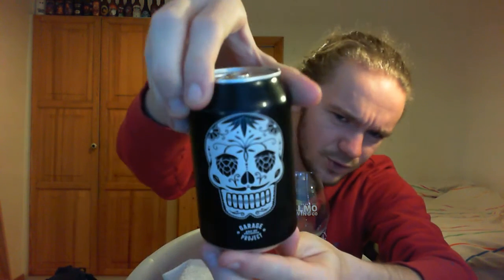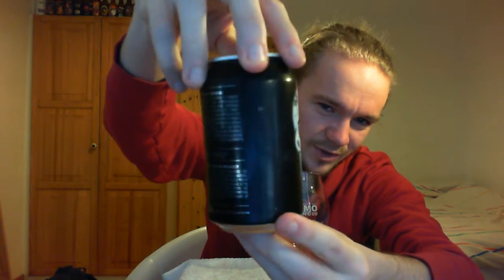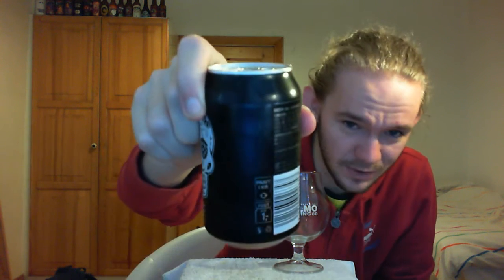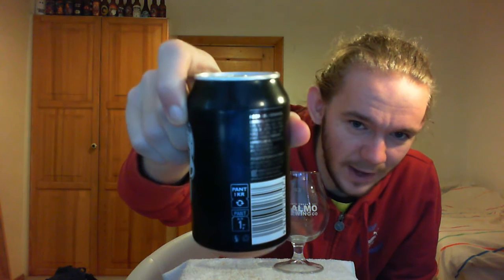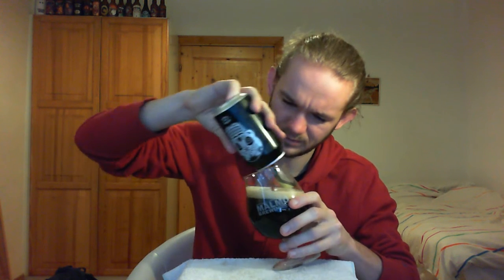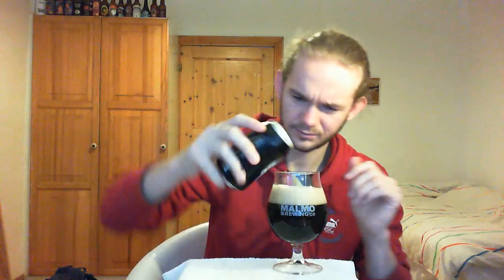Beer Review #694: Garage Project Brewery - Day of the Dead (NewZealand)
Review of the Day of the Dead, a black lager infused with Chili, chocolate and vanilla from Garage Project Brewery in Wellington, New Zealand

Garage Project Brewery:
garageproject.co.nz/